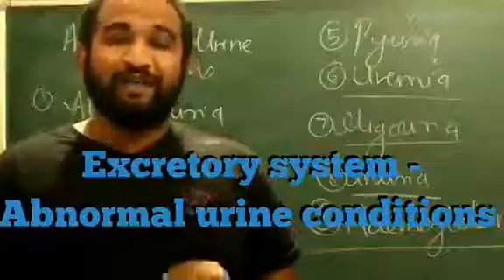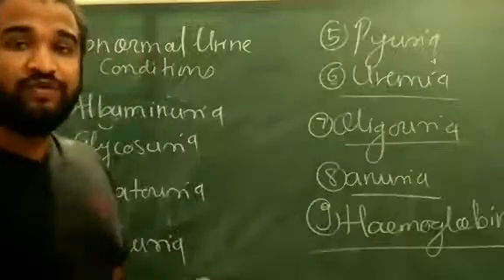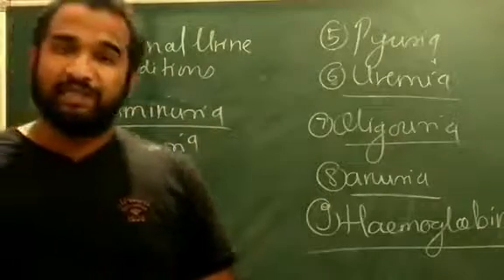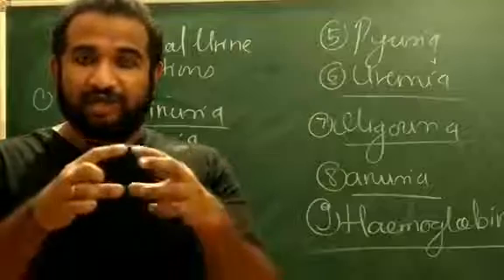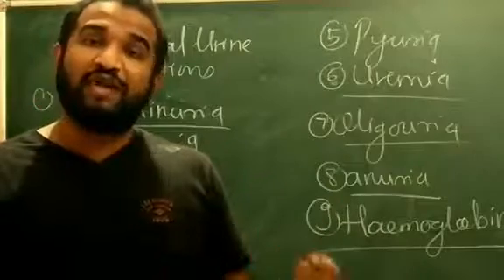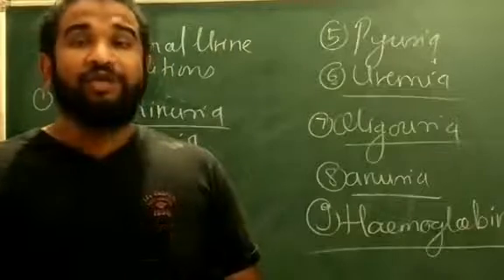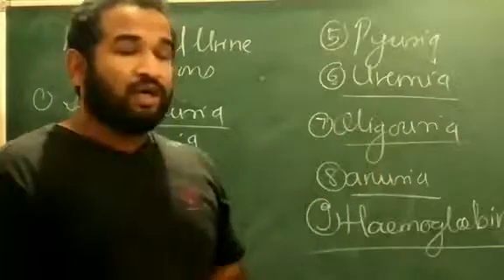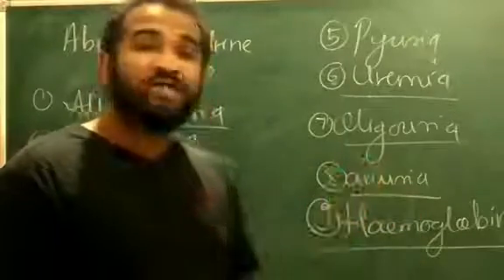10.NEET Excretory system - Abnormal urine conditions